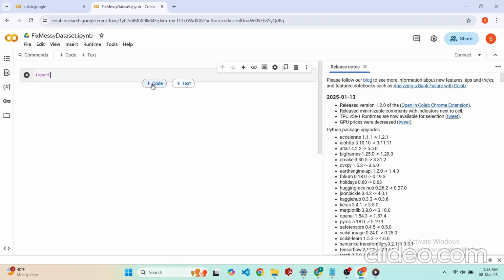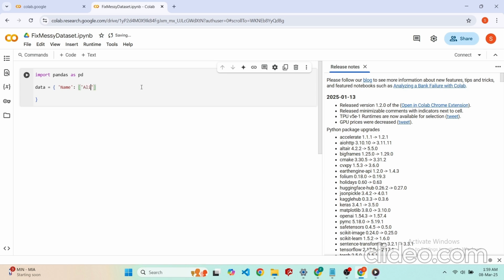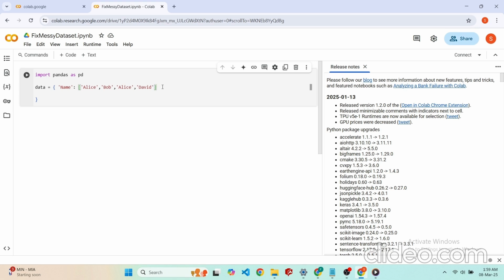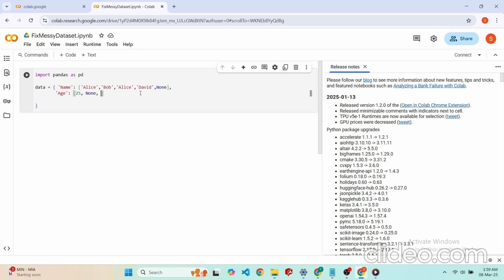Cleaning Messy Data in Pandas